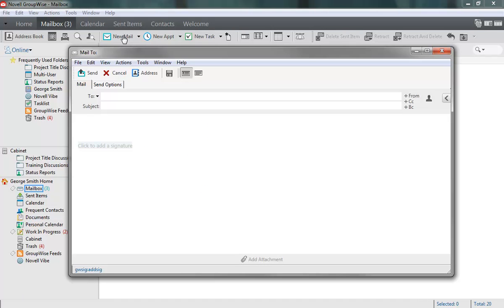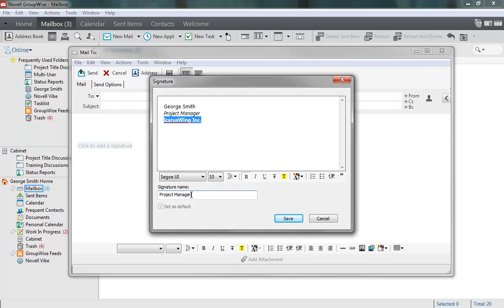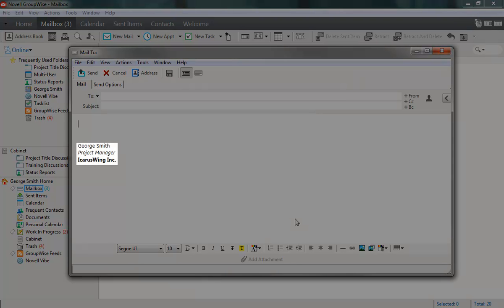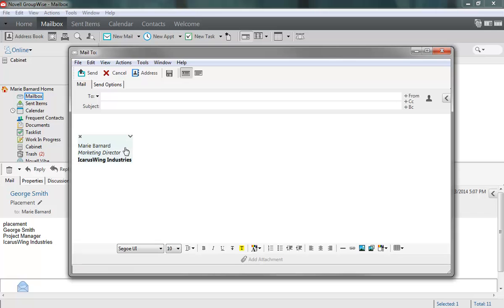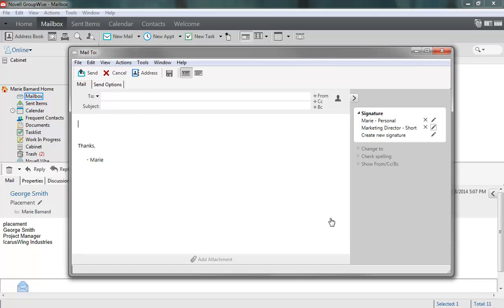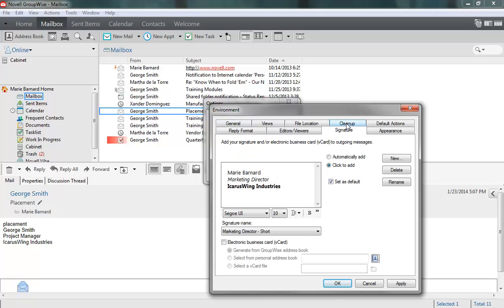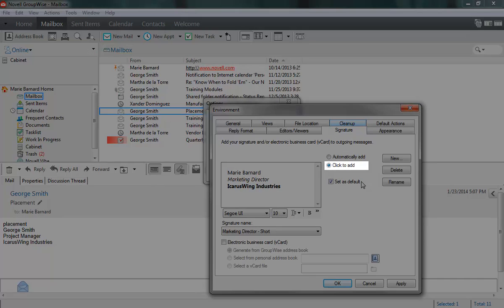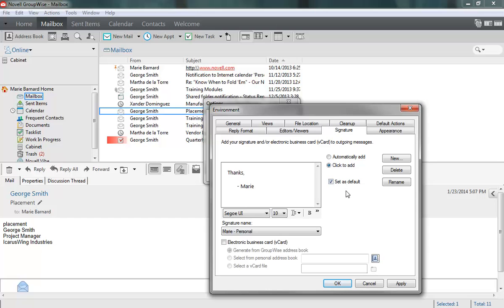What's New in GroupWise 2014: Signature Enhancements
Watch this GroupWise 2014 "What's New" video to see how our signature enhancements let you manage your identity with ease! -